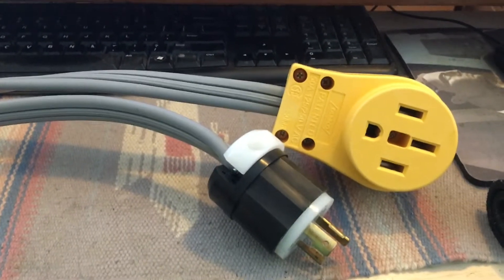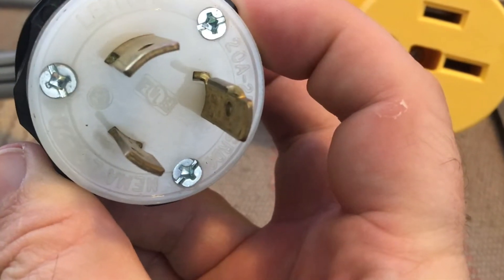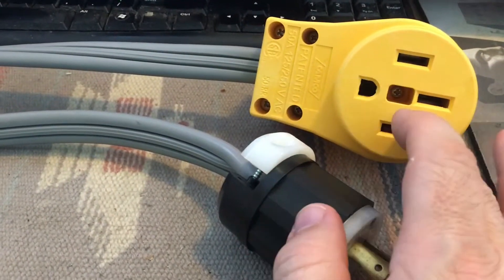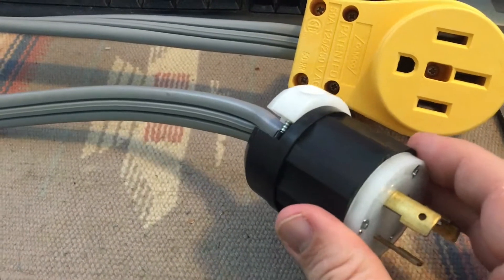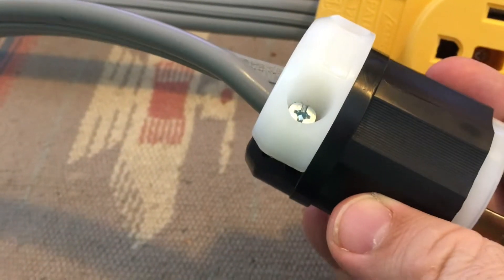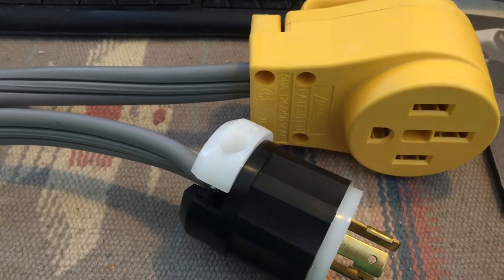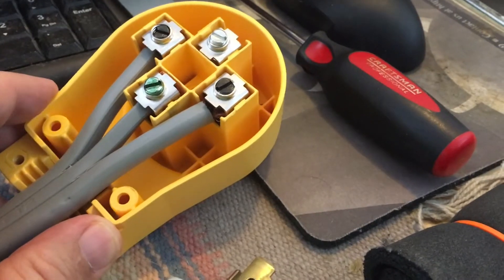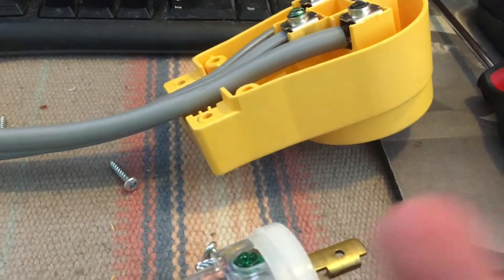Building Electric Car (EV) Charging Adapters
To charge an electric car at a regular power outlet you must either have a charging station with a plug matching the power outlet, or you must have an adapter to match the power outlet.  Electric car charging stations in the USA often have a NEMA 14-50 or NEMA 6-50 plug.  To use it with a NEMA L6-20 outlet requires an adapter with a 14-50 receptacle on one end and a L6-20 plug on the other end.

It is very simple to build such an adapter.  In this vide we go over both the construction, and the theory, of building an adapter for charging electric cars at regular power outlets.